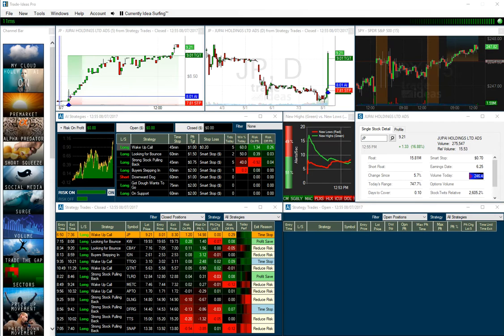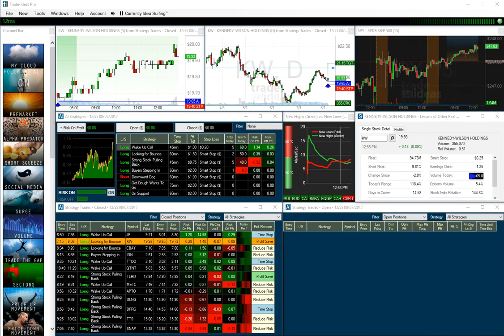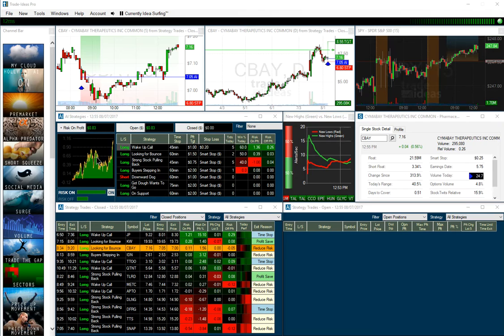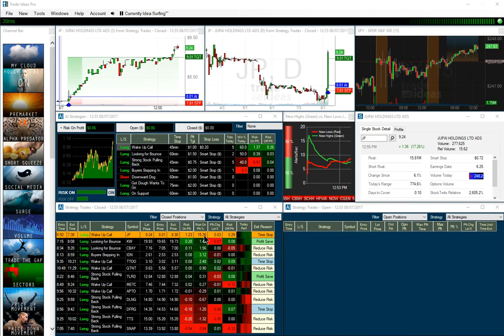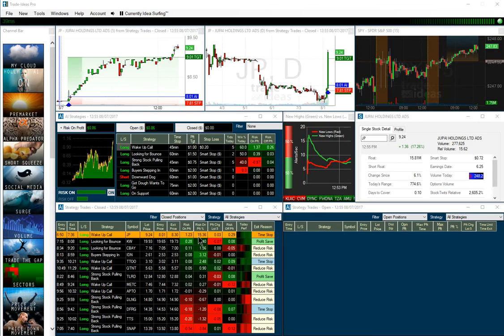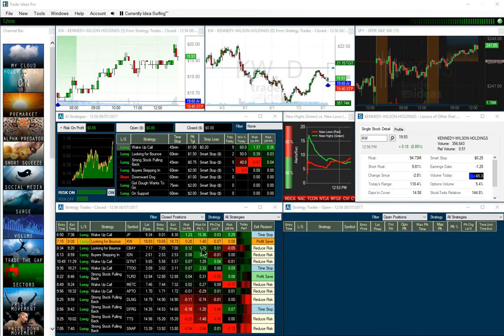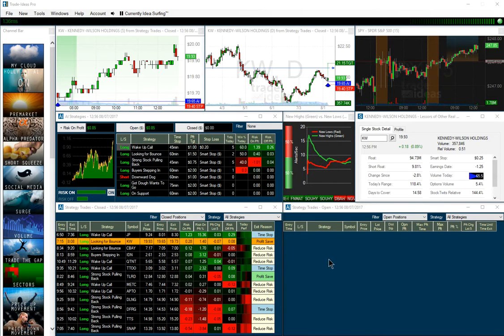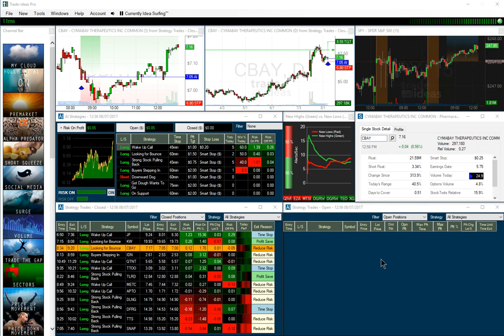JP close From Holly AI Call Today